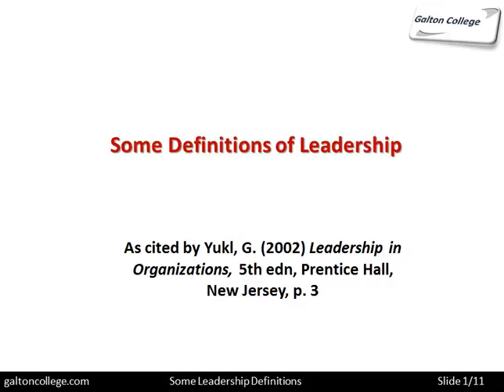Leadership Definitions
Leadership is a complex and multifaceted phenomenon, and as such, there are numerous definitions and perspectives on what it means to be a leader. In this essay, we will explore some of the different definitions of leadership, as well as some of the criticisms that have been levelled against them.

One definition of leadership is the ability to influence and guide others toward a shared goal or vision. This definition emphasizes the importance of vision, communication, and persuasion in leadership, and suggests that effective leaders are those who are able to inspire and motivate their followers. However, critics of this definition argue that it places too much emphasis on the leader's individual abilities, and fails to account for the broader social and cultural factors that shape leadership.

Another definition of leadership is the ability to create and maintain social order. This definition emphasizes the importance of structure, discipline, and hierarchy in leadership, and suggests that effective leaders are those who are able to maintain order and stability within a group or organization. Critics of this definition argue that it can lead to an authoritarian style of leadership that stifles creativity and innovation, and that it fails to account for the importance of flexibility and adaptability in today's rapidly changing world.

A third definition of leadership is the ability to facilitate collective action. This definition emphasizes the importance of collaboration, teamwork, and collective decision-making in leadership, and suggests that effective leaders are those who are able to bring diverse individuals and groups together to achieve common goals. Critics of this definition argue that it can be overly idealistic, and that it fails to account for the importance of individual initiative and creativity in leadership.

A fourth definition of leadership is the ability to promote ethical and moral behaviour. This definition emphasizes the importance of values, ethics, and morality in leadership, and suggests that effective leaders are those who are able to act in accordance with a set of principles and values that are consistent with the greater good. Critics of this definition argue that it can be difficult to define and measure ethical behaviour, and that it fails to account for the complexity of ethical decision-making in real-world situations.

A fifth definition of leadership is the ability to navigate complexity and uncertainty. This definition emphasizes the importance of adaptability, resilience, and creativity in leadership, and suggests that effective leaders are those who are able to thrive in complex and uncertain environments. Critics of this definition argue that it can be difficult to define and measure adaptability and resilience, and that it fails to account for the importance of structure and stability in leadership.

In conclusion, there are numerous definitions of leadership, each with its own strengths and weaknesses. While some definitions emphasize the importance of individual abilities, others focus on the broader social and cultural factors that shape leadership. While some definitions emphasize the importance of structure and hierarchy, others emphasize the importance of collaboration and teamwork. Ultimately, effective leadership requires a combination of these different perspectives, as well as a willingness to adapt and evolve in response to changing circumstances.